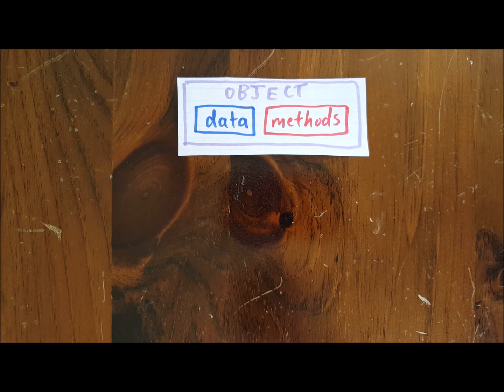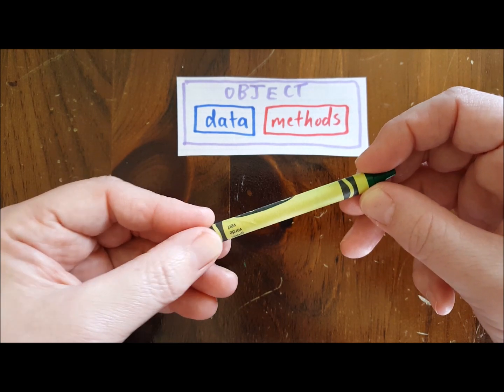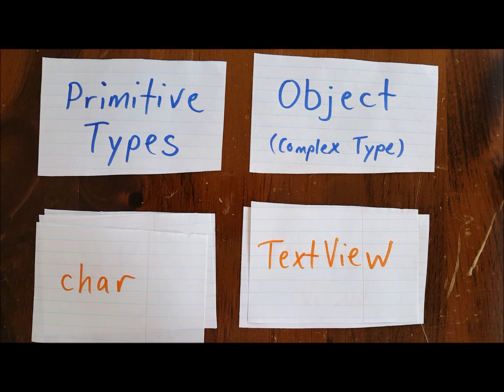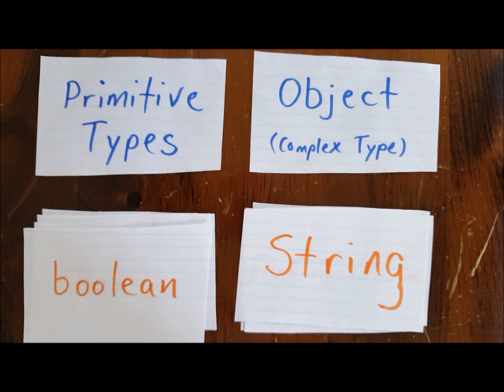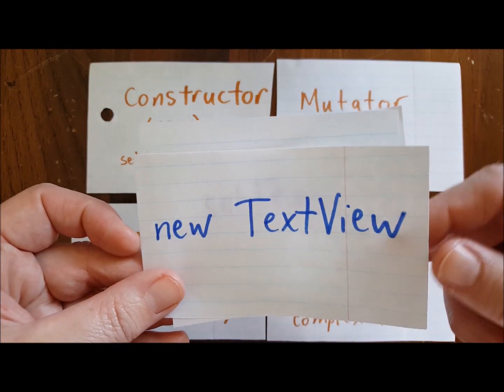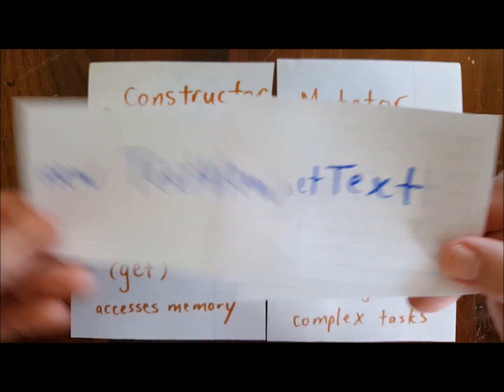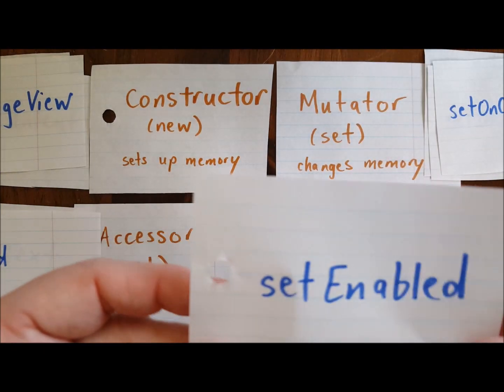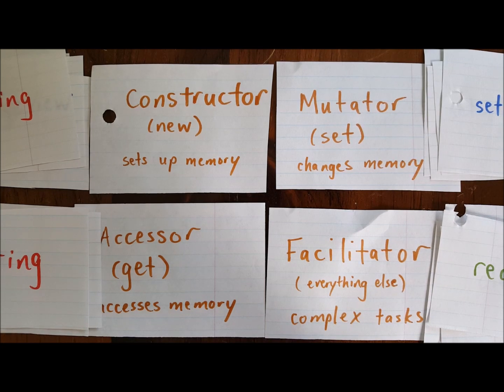Objects - Basics, Intro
Primitive vs Objects Types
Mutators, Accessors, Constructors, Facilitators